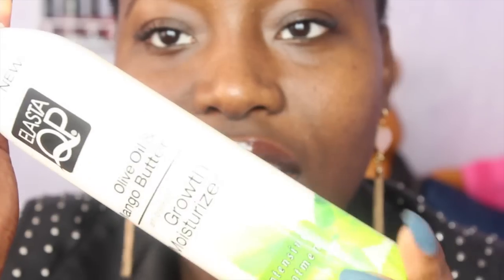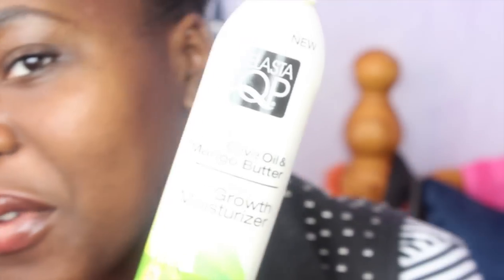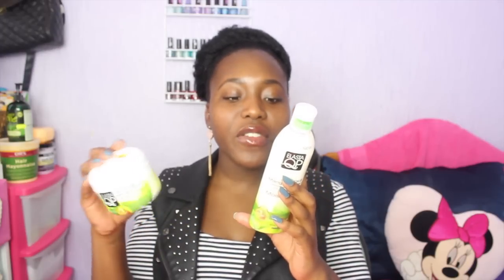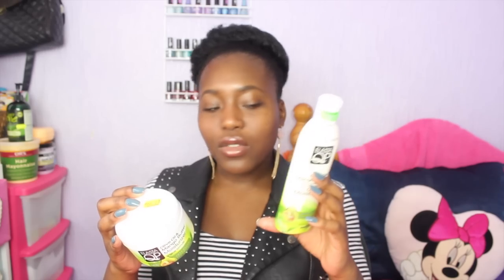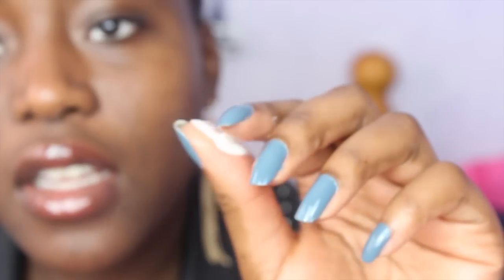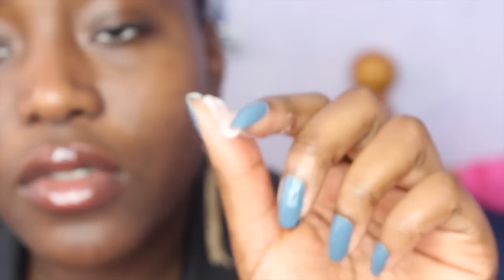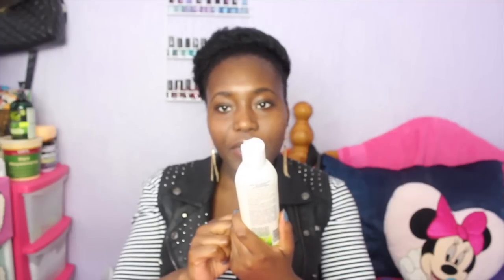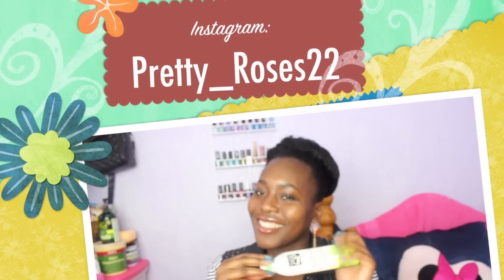PRODUCT LOVE !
11 Months and 2 Weeks Post !

Camera: Canon 600d
Editing: iMovie

"4c hair" "transitioning hair", "how to transition", "black hair care", "kinky hair", "loc method", "leave in", "elasta qp", "proline combthru softener", "how to transition with 4c hair", "11 months post", "4c", "herbal essences hello hydration", "slip", "wash day", "regimen"